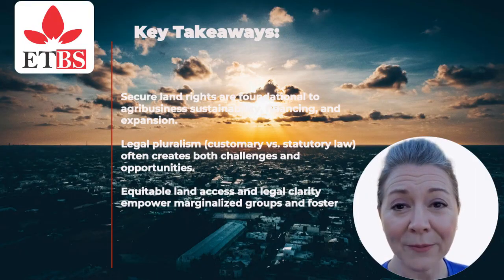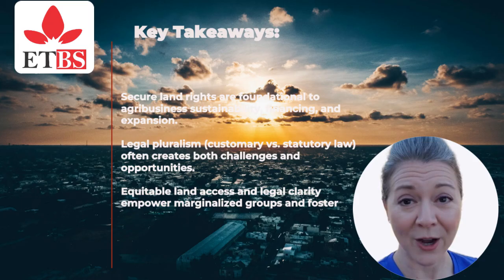LEGAL AND REGULATORY FRAMEWORKS IN AGRIBUSINESS Module 6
Module Overview:
Land is arguably the most critical factor in agricultural production. Secure and well-defined property rights and land tenure systems serve as the legal foundation for sustainable agribusiness development, investment security, food production, and rural livelihood systems. This module explores the legal frameworks, policy instruments, traditional customs, administrative institutions, and international considerations that govern land ownership, access, control, usage, and transferability in agricultural settings.
The effectiveness of land tenure systems has significant implications on productivity, credit access, climate resilience, land disputes, and long-term investments. Agribusinesses require legal clarity and protection over land rights to attract finance, execute long-term plans, access subsidies, or expand production. However, land rights in many developing countries particularly across Africa are often informal, unregistered, or communally managed, leading to legal uncertainty, land grabbing, forced evictions, intergenerational conflicts, and exclusion of marginalized groups, especially women and indigenous communities.
This module presents a comprehensive review of the types of land tenure, legal instruments, registration systems, dispute resolution mechanisms, and emerging trends such as land digitization, climate-related land reform, and land use zoning laws. It compares customary and statutory tenure systems and considers international legal instruments that influence domestic land governance.
Learning Objectives:
By the end of this module, you will be able to:
Define and distinguish types of land tenure systems.

Analyze the legal basis of land ownership, leaseholds, and usage rights in agribusiness.

Evaluate statutory versus customary tenure systems and their implications.

Interpret key property laws and land administration frameworks.

Understand land titling, registration, and documentation processes.

Assess legal mechanisms for land acquisition, use, and transfer.

Examine gender dimensions and equitable access to land resources.

Navigate legal procedures for resolving land conflicts and encumbrances.

Explore land use planning laws, environmental regulations, and expropriation rules.

Understand the impact of international law, investment treaties, and climate change on land rights.

Core Topics Covered:
1. Foundations of Land Tenure in Agribusiness
Definition of land tenure: Legal or customary relationship between people and land.

Role of tenure security in agricultural investment.

Rights associated with land: Use rights, control rights, transfer rights, exclusion rights.

Impact of weak tenure on agricultural productivity and food insecurity.

2. Types of Land Tenure Systems
Freehold Tenure: Permanent and absolute ownership; legally registered with unrestricted use.

Leasehold Tenure: Land held under contractual agreement for a fixed duration (e.g., 50 or 99 years).

Customary Tenure: Land governed by traditional norms and administered by chiefs, elders, or community structures.

Public/Government Land: Land held and managed by the state, often allocated through administrative procedures.

Communal Tenure: Land collectively owned and used by community members.

Tenant Farming/Sharecropping: Farmers occupy land with partial or no ownership, sharing outputs or paying rent.

3. Legal Frameworks Governing Land Tenure
Nigeria: The Land Use Act of 1978 vesting all land in the governor for public trust.

Land registration, Certificates of Occupancy (C of O), Governor’s consent to land transactions.

Customary vs. Statutory tenure conflicts.

Legal instruments for leases, licenses, and conveyances.

Land-use zoning and agricultural land demarcation.

4. Land Titling, Documentation, and Registration Systems
Importance of title deeds, survey plans, and land certificates in agribusiness.

Land administration systems: Registry vs. cadastre.

Digitization of land records and blockchain for secure land registration.

Legal steps to obtain land title: Application, verification, survey, approval, registration.

5. Access to Land and Gender Equity in Property Rights
Legal barriers to women and youth in land ownership.

Statutory reforms supporting inclusive access (e.g., inheritance rights, marital property laws).

Gender-responsive land policies and international commitments (e.g., CEDAW, SDGs).

6. Land Acquisition and Transfer Procedures
Voluntary transfers: Sale, lease, gift, inheritance.